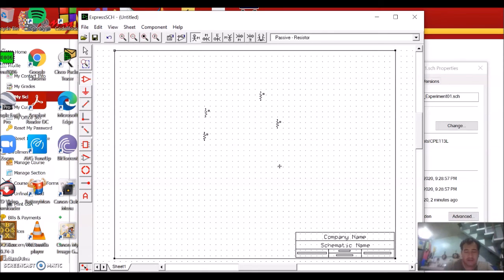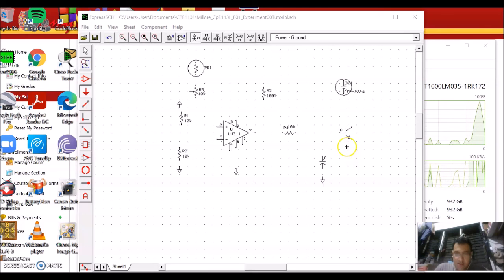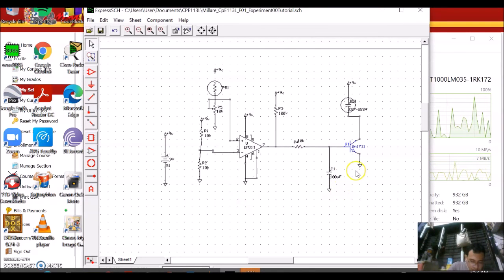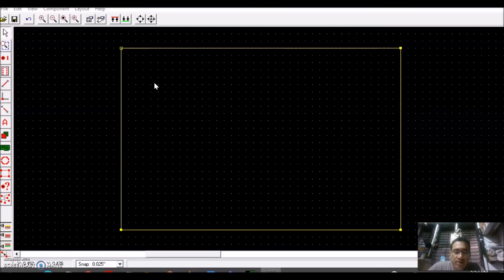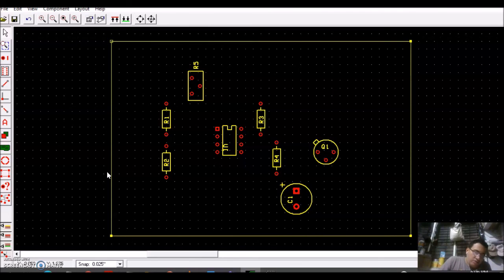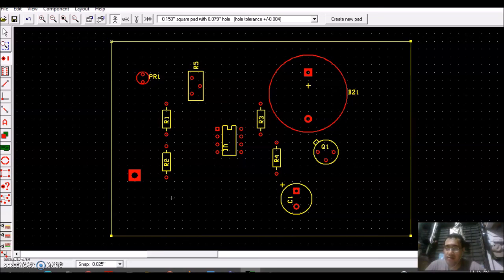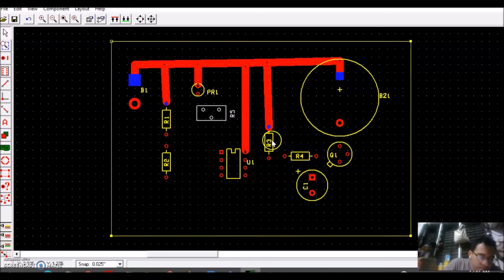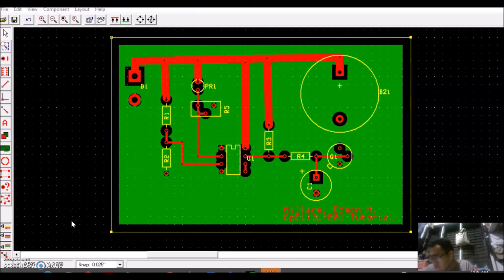Millare CpE113L E01 Video Tutorial Experiment00 Week 01 Requirement